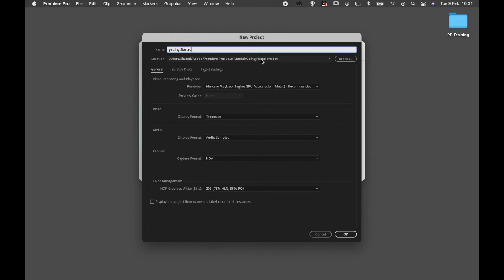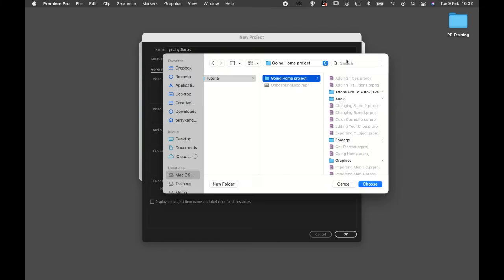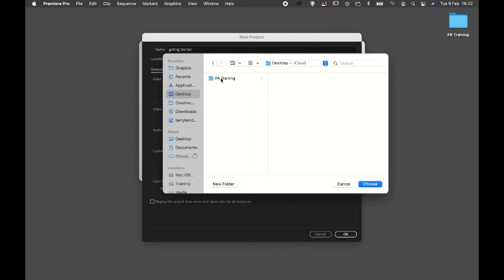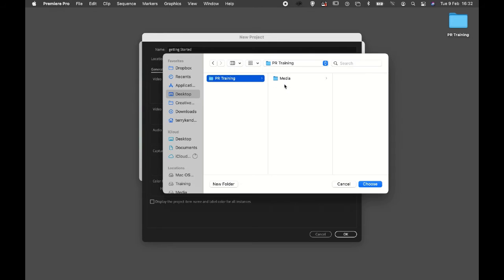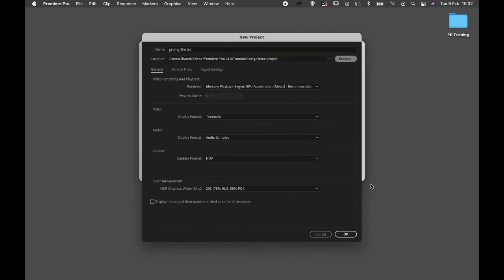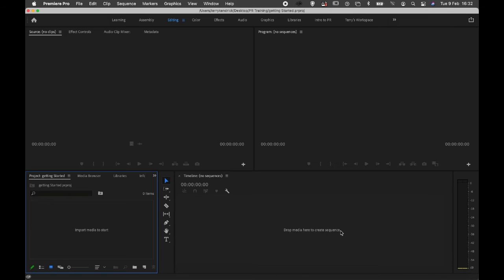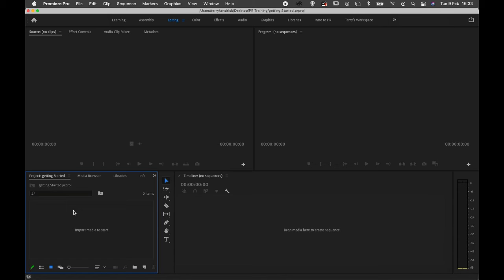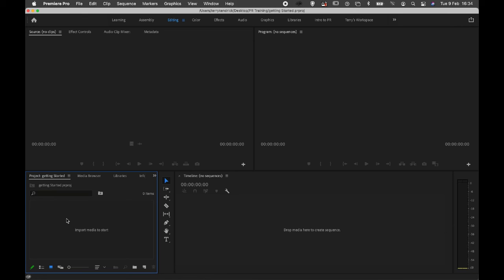What are the main panels in Premiere Pro?